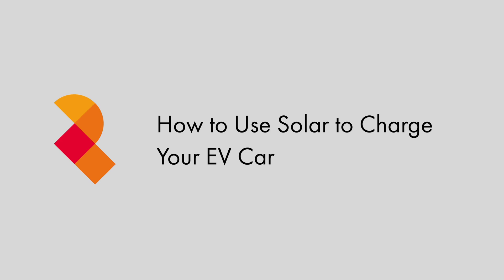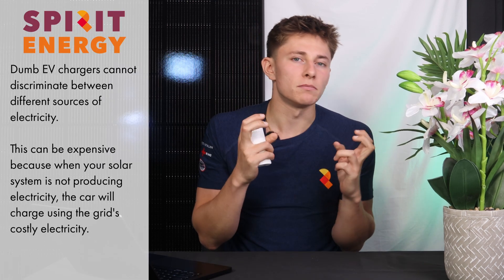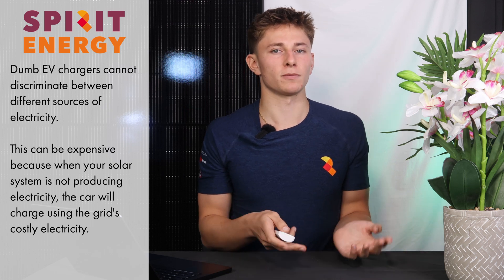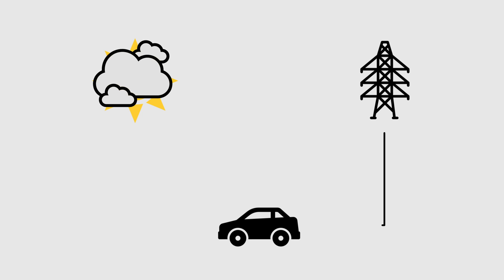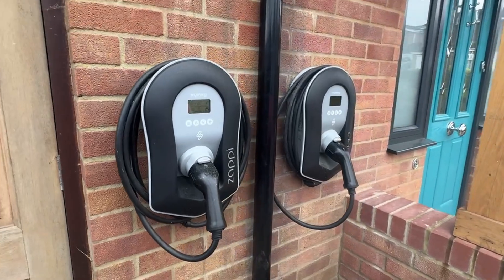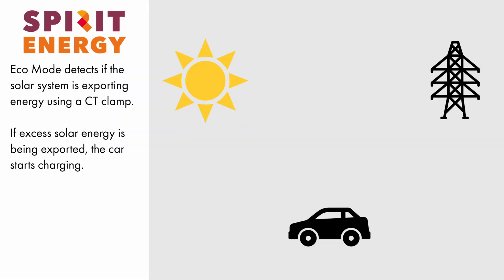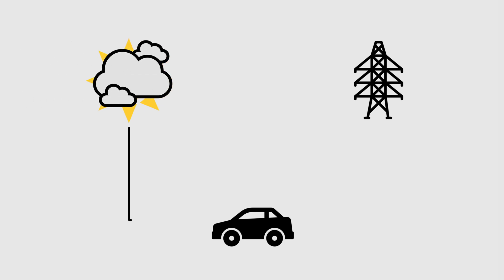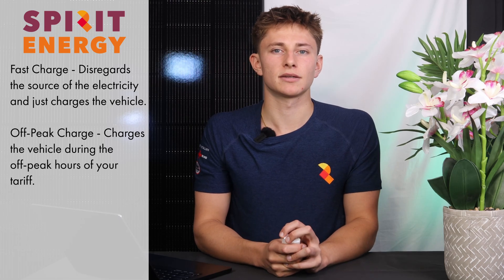How to Use Solar to Charge Your EV Car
Please contact Tok Charles - , Technical Designer at Spirit Energy, for more tailored information about how solar PV and/or a smart EV charger could work for you.

Can you charge your EV car only using your solar panels? Can you not use the grid to charge your EV car? Can you use a smart charger to charge your EV car only using solar?

All answered in this quick video! Check out the video this is paired with, Cheapest Way to Charge Your EV Car, in the comments!